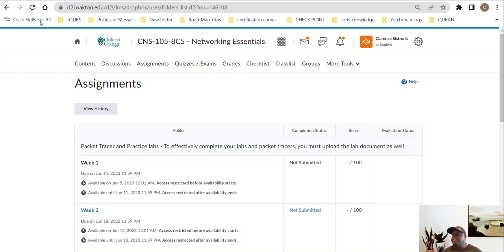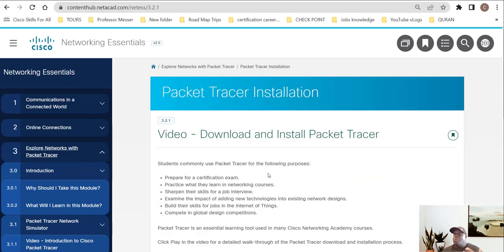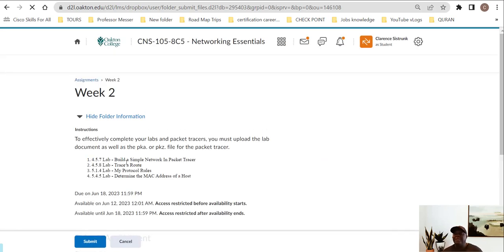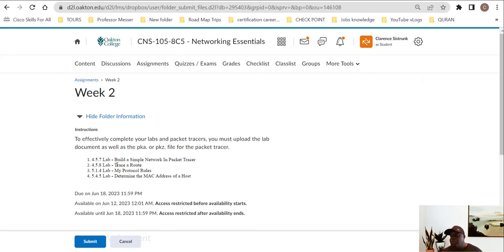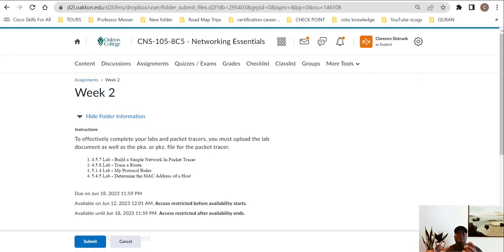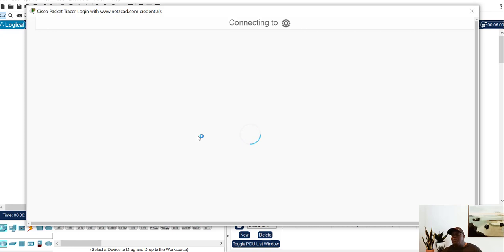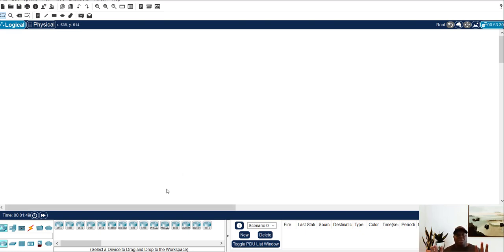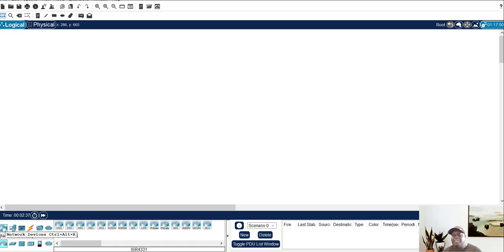HOW TO COMPLETE LAB IN PACKET TRACER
III. COURSE (CATALOG) DESCRIPTION
Course introduces the technologies, terminology, and skills used in the world of data networking. Emphasis is on practical applications of networking and computer technology to real-world problems. Students gain the knowledge necessary to design and install a local area network. Topics include network hardware and software requirements, and network architecture.

IV. LEARNING OBJECTIVES:
Upon completion of this course the student will be able to:
1. Define common networking terms and compare different network models
2. Explain the purpose of network components
3. Describe major LAN networking technologies
4. Discuss and identify the different media used in network communications
5. Differentiate among networking models, standards, and protocols
6. Perform IPv4 subnetting and illustrate a LAN network
7. Describe advanced features and operation of network devices
8. Develop a network security policy to protect a network
9. Describe commonly used WAN connections
10. Build a network on a virtual machine
11. Explain different approaches to network troubleshooting